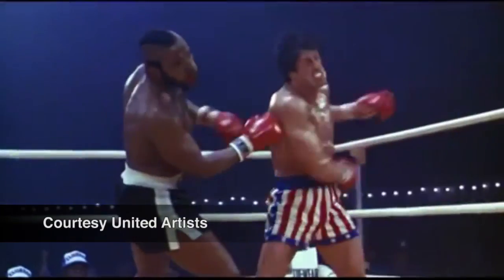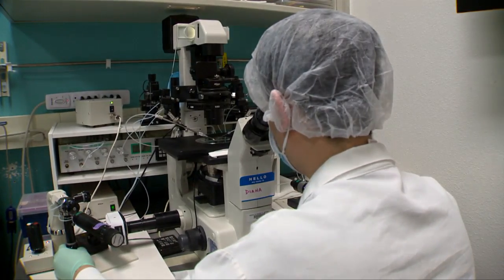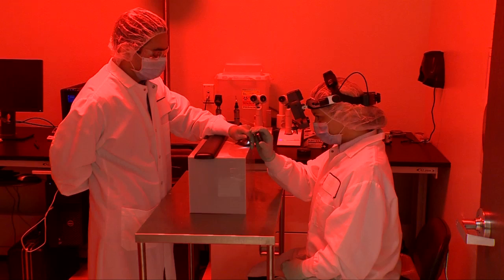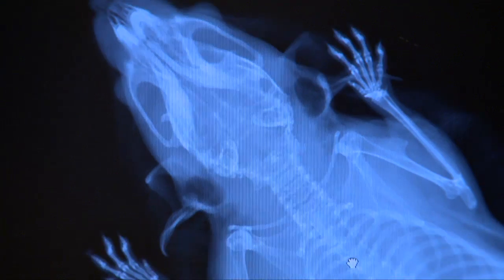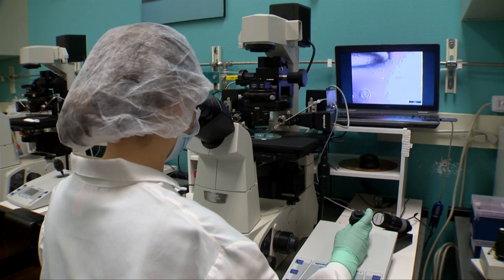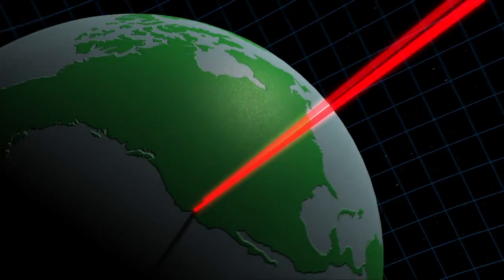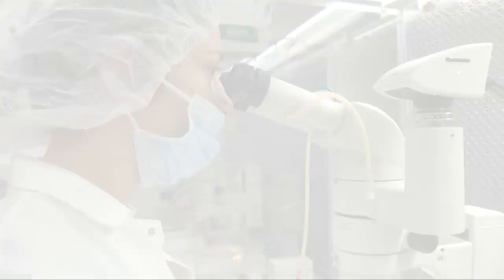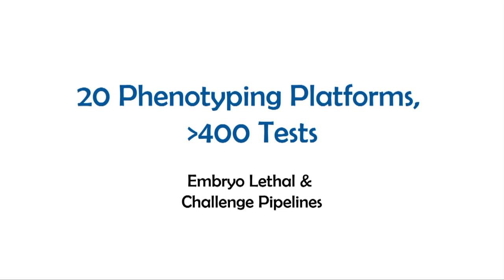Mice "Tales"...the Knockout Mouse Production and Phenotyping Project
The Knockout Mouse Project Phase 2 KOMP2 has embarked on a bold and groundbreaking effort to produce knockout mouse lines for broadbased phenotyping of 2500 genes over 5 years. The 3 KOMP2 projects based at BaSH JAX and DTCC and the Data Coordination Center at EBI have together produced this video to present our collective collaborative efforts. Together in cooperation with the International Mouse Phenotyping Consortium IMPC our work sets the stage for another 5000 genes over another 5 years ultimately completing a comprehensive collection of mouse lines and phenotyping data for nearly every gene in the mouse genome.